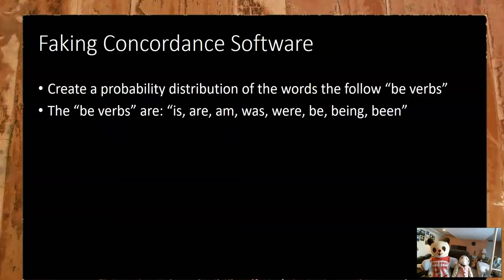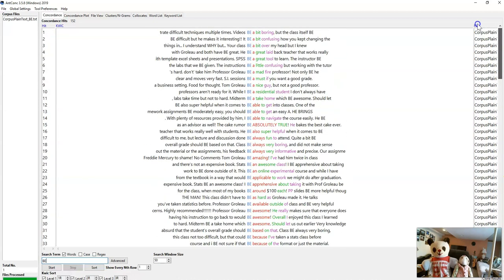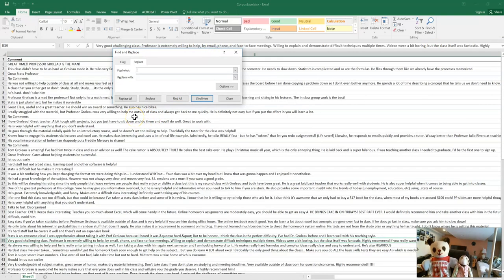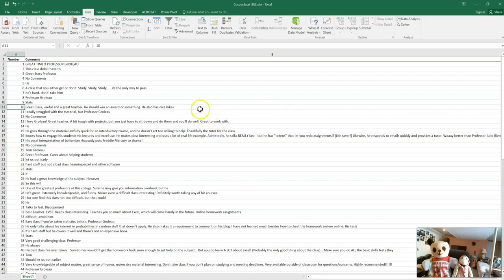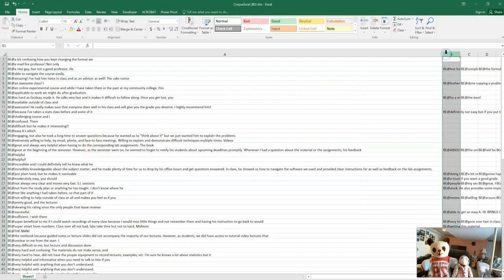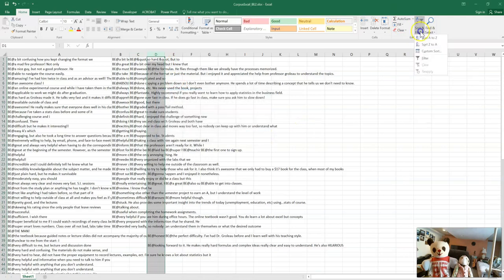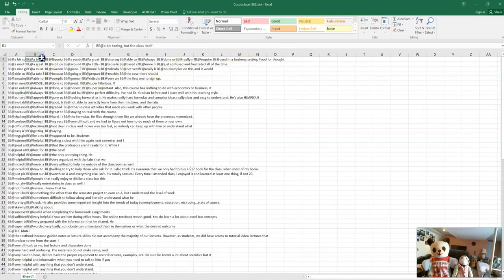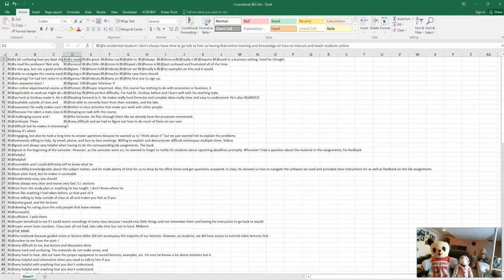ExcelText04Concordance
Using Excel for partial concordance functionality.